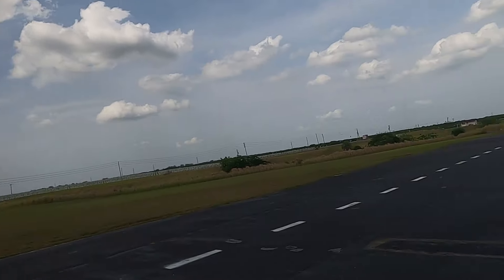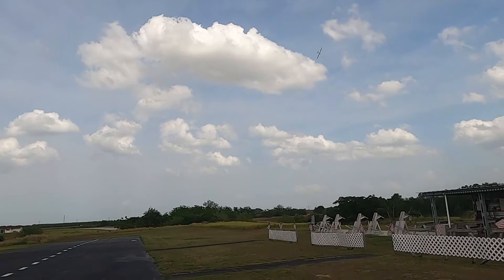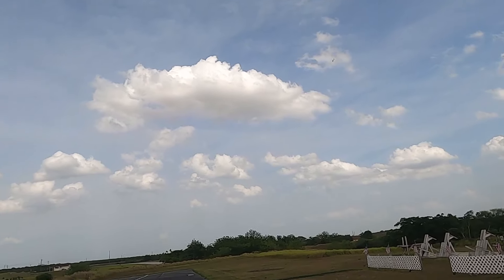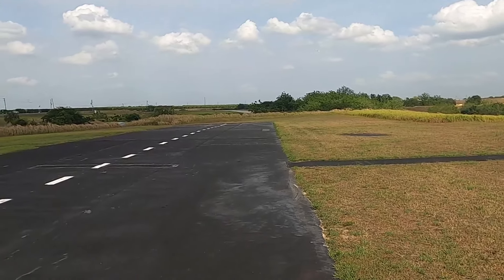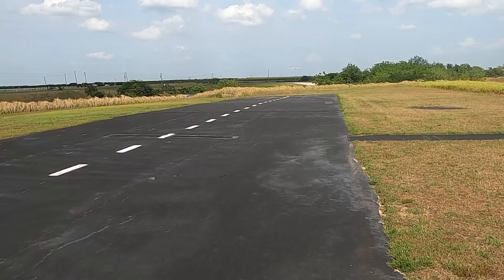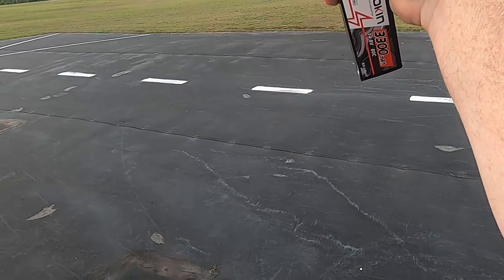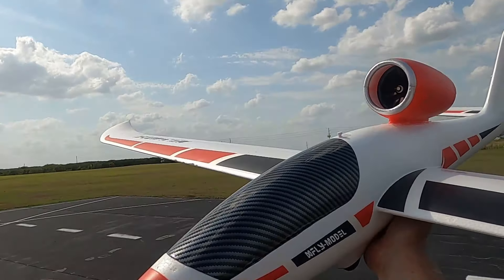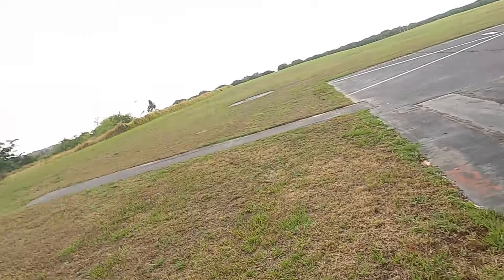X-2100 JET POWERED GLIDER - REAL FUN PLANE! -HAT CAM REVIEW by FGFRC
I purchased the X-Fly Swift 2100 Power Glider from Banana Hobby and purchased the optional EDF unit.
Plane specs:
Flying Weight Approx 1350g (3 lb)
Wing Load 38.5g/dm2
CG (Center of Gravity) 50mm from the leading edge
Propeller Drive System 3136-KV1000 brushless motor w/ 2-blade 10*6" folding propeller
EDF Drive System (Optional, Not Included) 2627-KV4600 inrunner brushless motor w/ 12-blade impeller (Galaxy X5 4S)
Servo Six 9g
ESC 40A
Recommended Battery (Not Included) 3S/4S 2200~3300mAh Li-Po
Approx Flight Time Up to 30mins
Assembly Time Approx 10 mins

For the glue I use
God bless!!